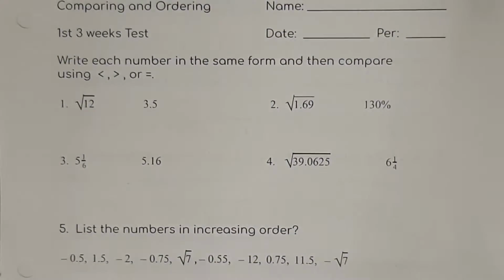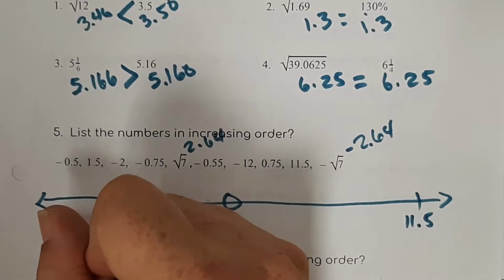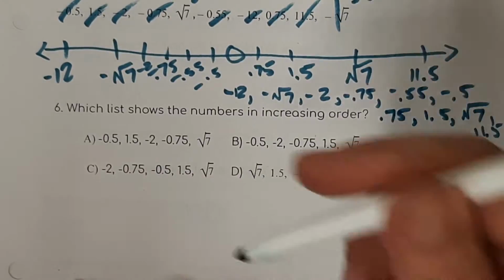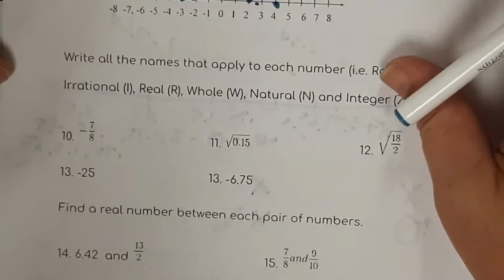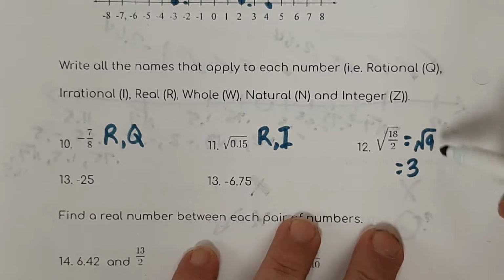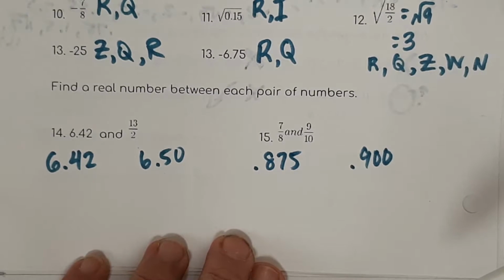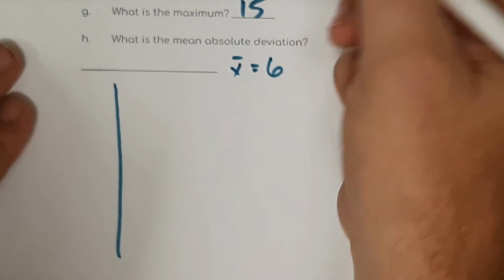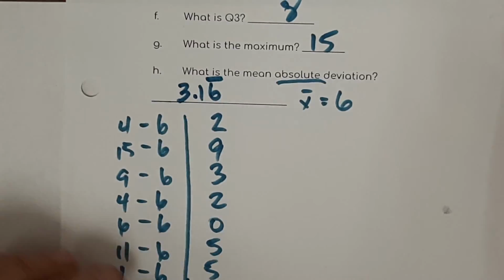Test corrections - 8th Grade - 2nd video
This is the 2nd of 2 videos for corrections.